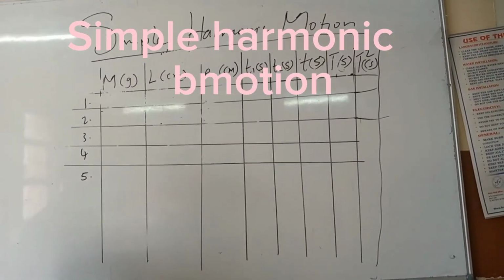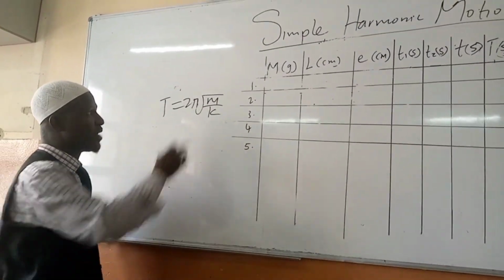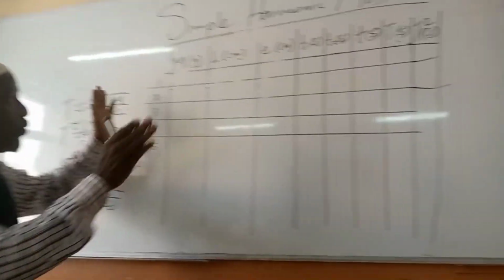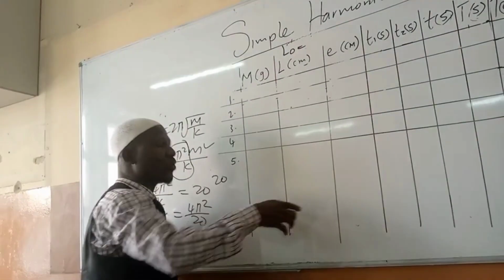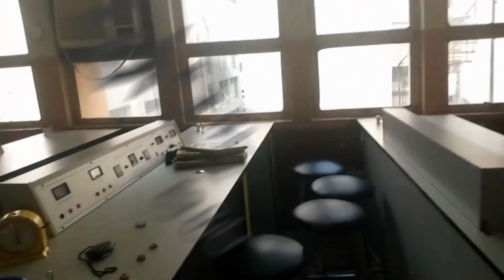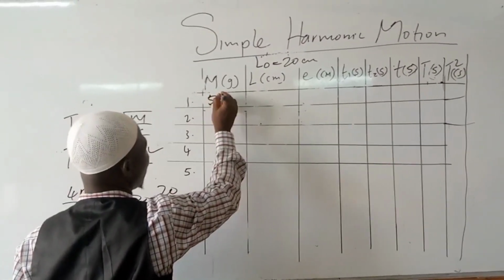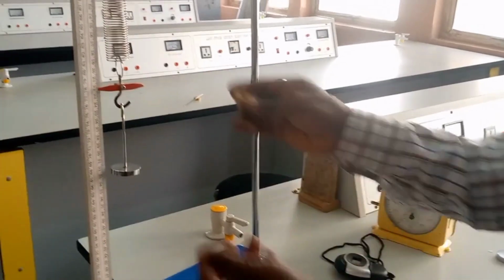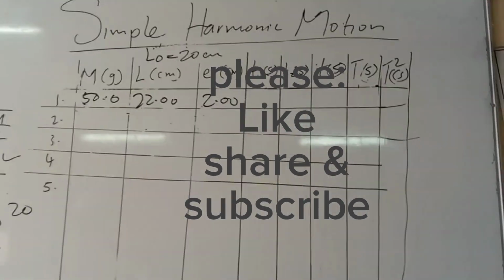Experiment on simple harmonic motion